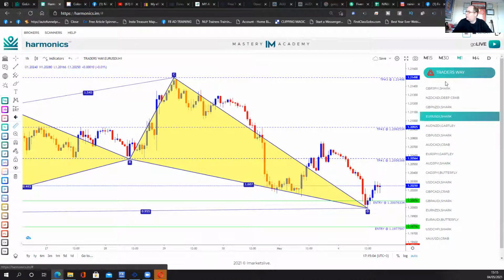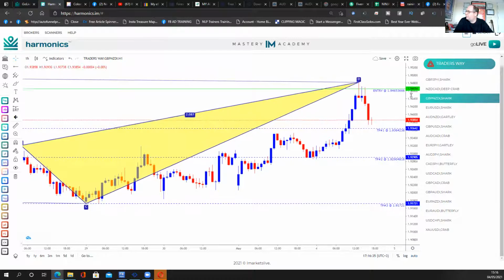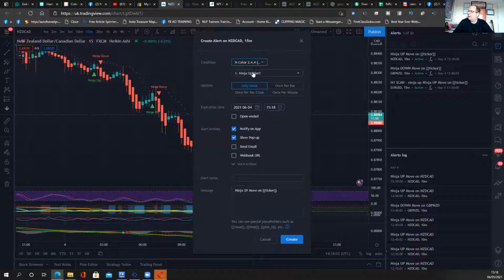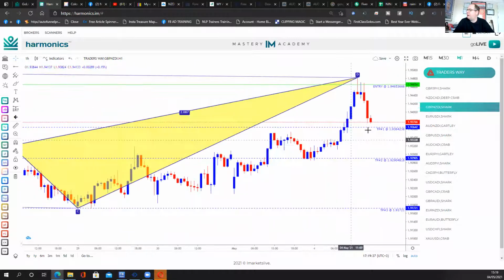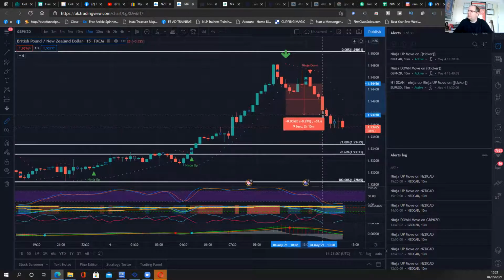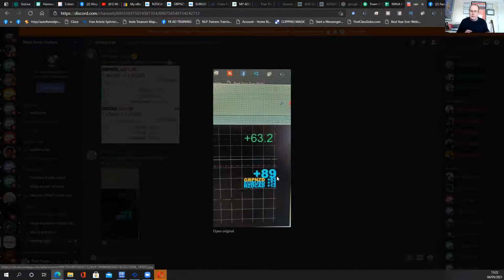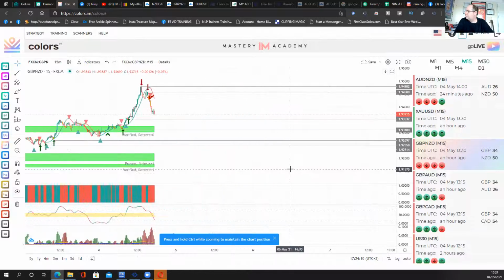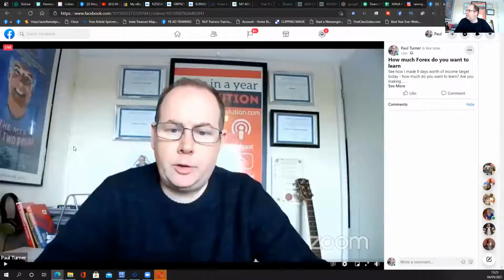How I traded Forex to hit 9 days income target in one day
Get the ebook that gives a strategy for being able to retire in a year

In this video I am showing you a Forex strategy I use called the Ninja Trading System.

It used a special indicator, harmonic forex patterns and an alert so you know when you get into a trade and also when to get out.

Hope you enjoy this video - let me know in comments if you think this is easy.